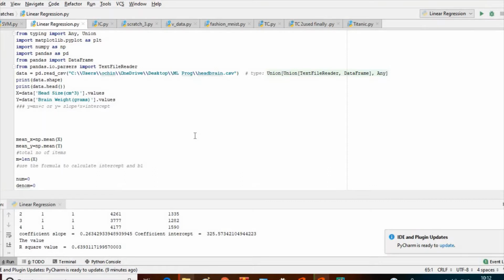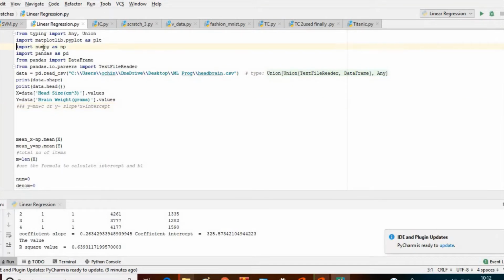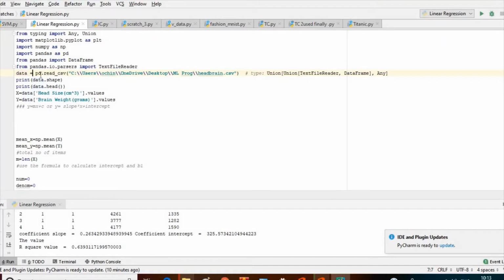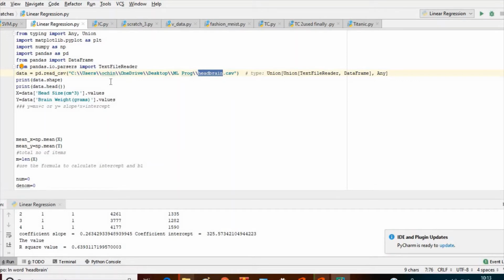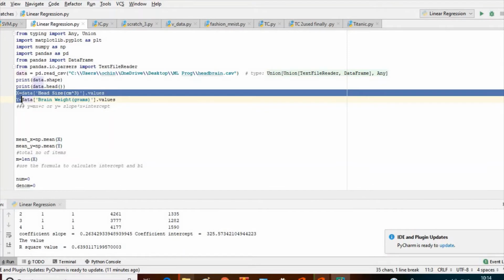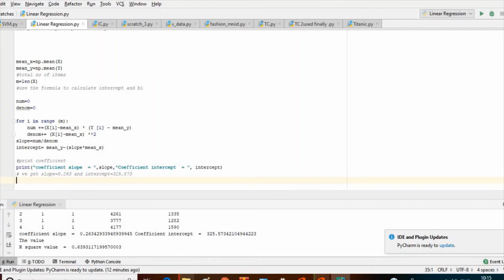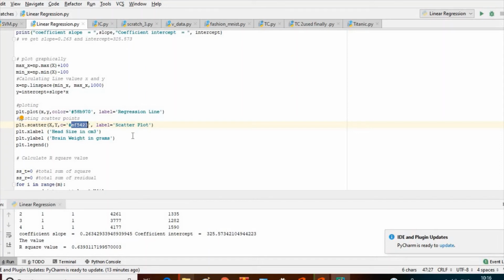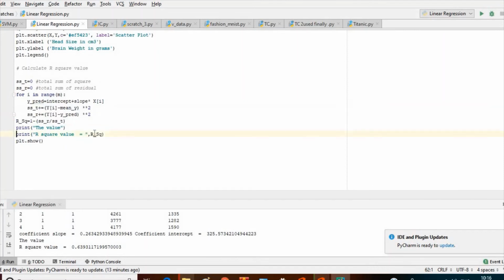LINEAR REGRESSION USING PYTHON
from pandas import DataFrame
from pandas.io.parsers import TextFileReader
data = pd.read_csv("C:\\Users\\ochin\\OneDrive\\Desktop\\ML Prog\\headbrain.csv")  # type: Union[Union[TextFileReader, DataFrame], Any]
print(data.shape)
print(data.head())
X=data['Head Size(cm^3)'].values
Y=data['Brain Weight(grams)'].values
### Comments by #, y=mx+c or y= slope*x+intercept
mean_x=np.mean(X)
mean_y=np.mean(Y)
total no of items
m=len(X)
use the formula to calculate intercept and b1
num=0
denom=0
for i in range (m):
    num +=(X[i]-mean_x) * (Y [i] - mean_y)
    denom+= (X[i]-mean_x) **2
slope=num/denom
intercept= mean_y-(slope*mean_x)

print coefficient
print("coefficient slope  = ",slope,"Coefficient intercept  = ", intercept)
# we get slope=0.263 and intercept=325.573
# plot graphically
max_x=np.max(X)+100
min_x=np.min(X)-100
Calculating Line values x and y
x=np.linspace(min_x, max_x,1000)
y=intercept+slope*x
plt.plot(x,y,color='58b970', label='Regression Line')
ploting scatter points
plt.scatter(X,Y,c='ef5423', label='Scatter Plot')
plt.xlabel ('Head Size in cm3')
plt.ylabel ('Brain Weight in grams')
plt.legend()
# Calculate R square value
ss_t=0 total sum of square
ss_r=0 total sum of residual
    y_pred=intercept+slope* X[i]
    ss_t+=(Y[i]-mean_y) **2
    ss_r+=(Y[i]-y_pred) **2
R_Sq=1-(ss_r/ss_t)
print("The value")
print("R square value  = ",R_Sq)
plt.show()